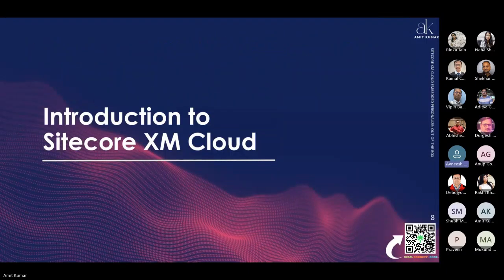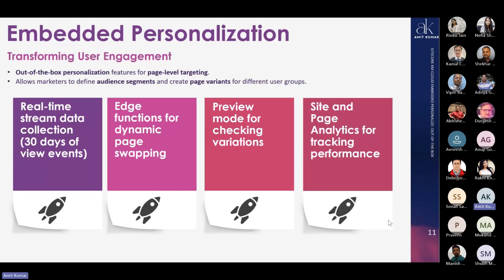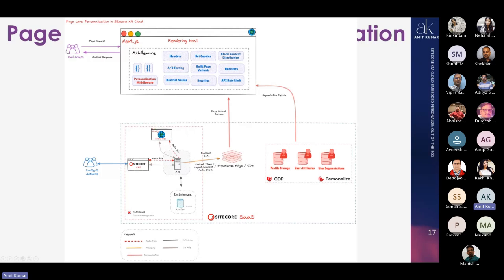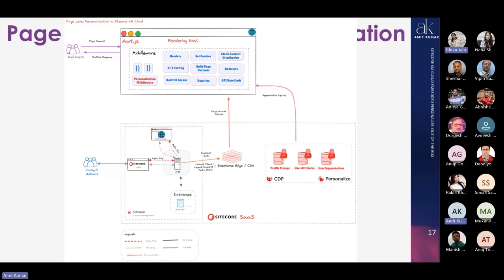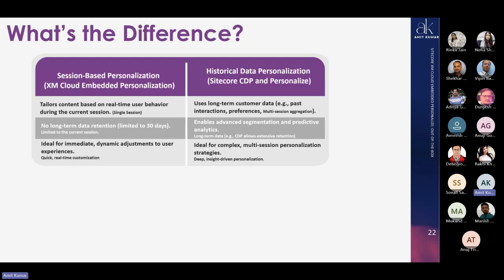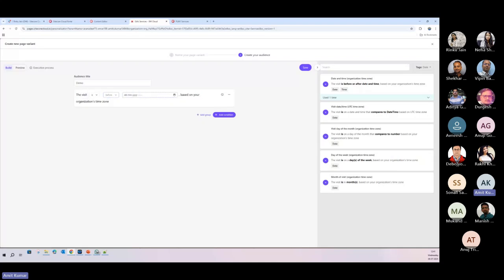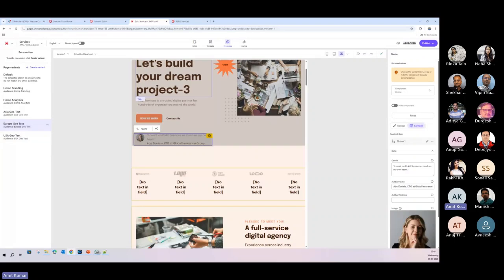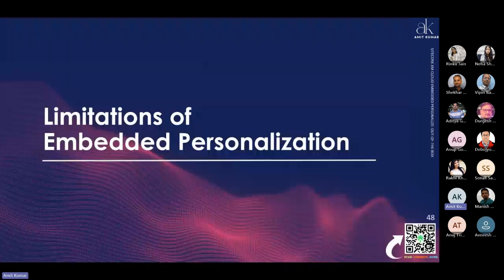SUG Jaipur Meetup on 9th July, Wednesday Sitecore XM Cloud: Embedded Personalize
This session will help you understand how to leverage the out-of-the-box personalization capabilities in Sitecore XM Cloud using Embedded Personalize. You'll learn how to configure and deliver personalized experiences directly within XM Cloud without the need for additional integrations.